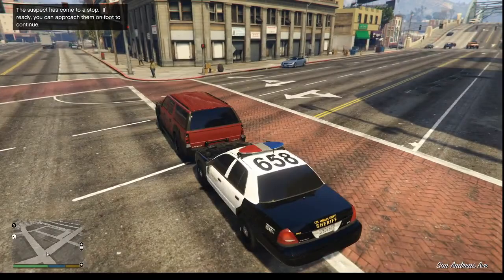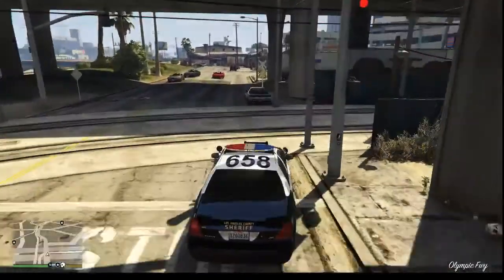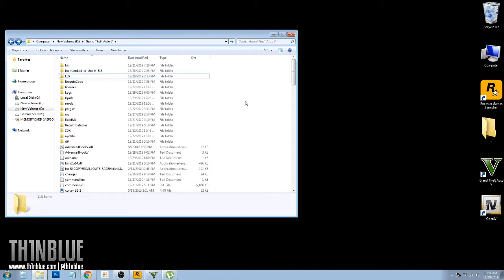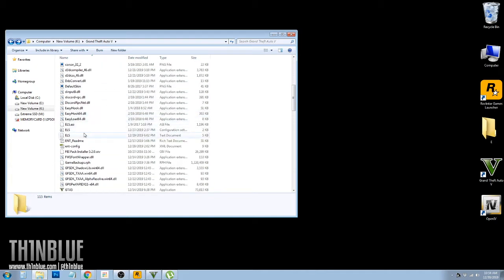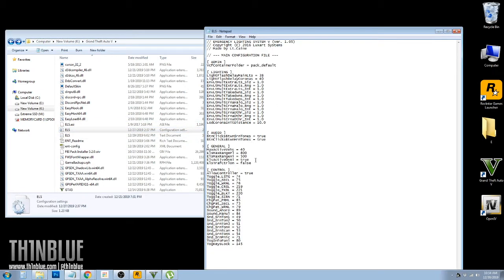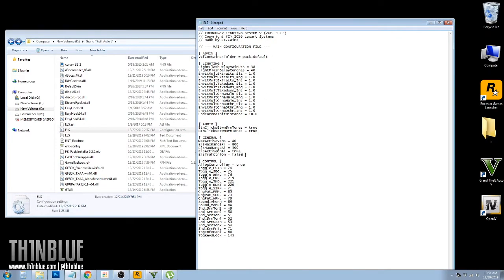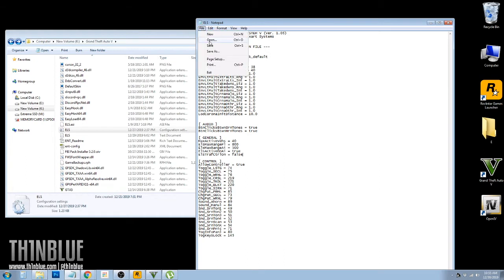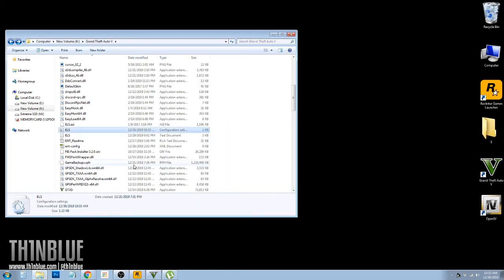How to fix "Peds Crashing during Traffic Stop" on LSPDFR GTA5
The annoying time when the ped guns it and ends up going straight and crashing into whatever is in its path. Yep, we're going to fix that today.